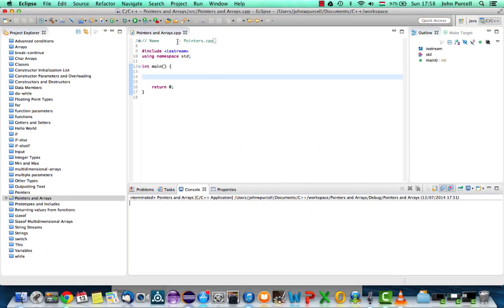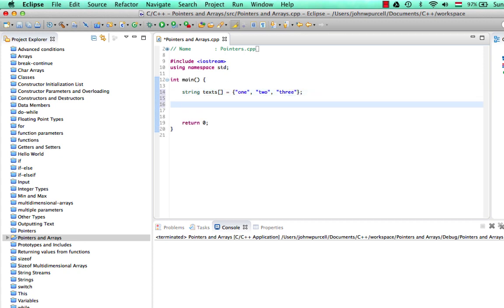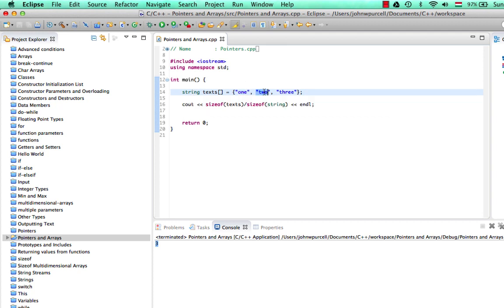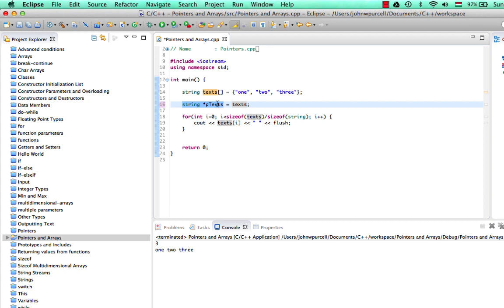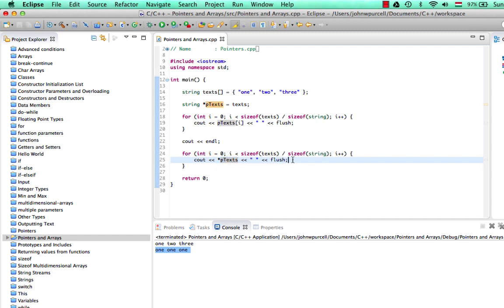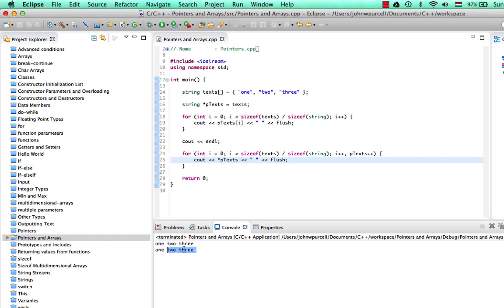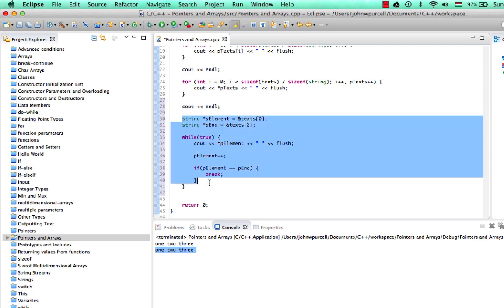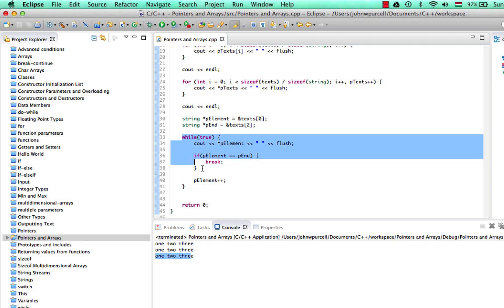C++Tutorial for Beginners 39 - Pointers and Arrays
There's a close relationship between pointers and arrays in C++, which we'll take a look at in this tutorial.